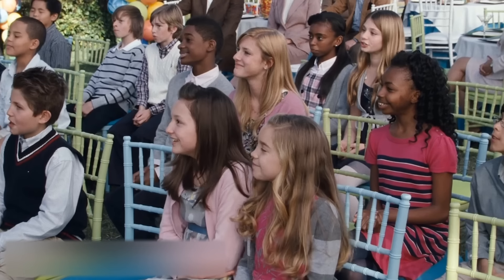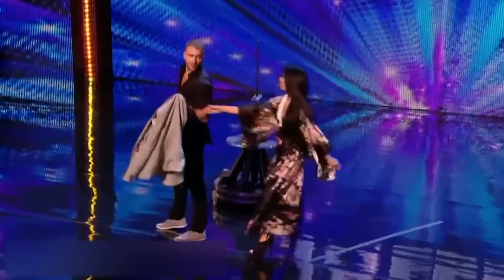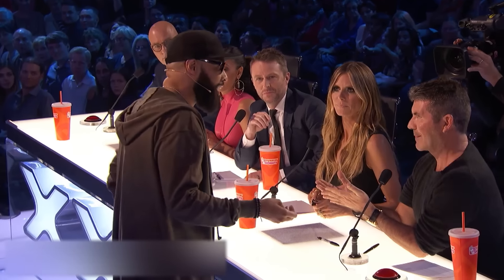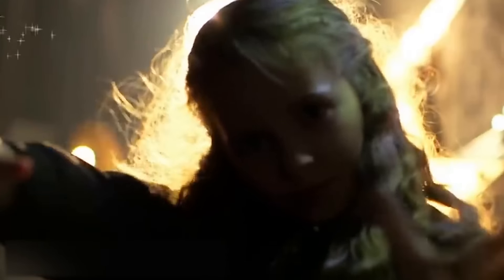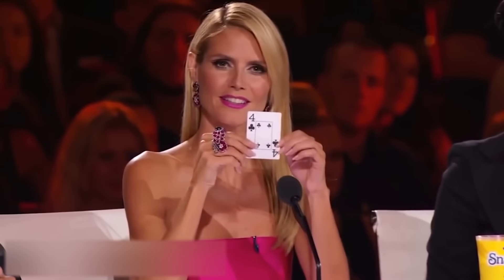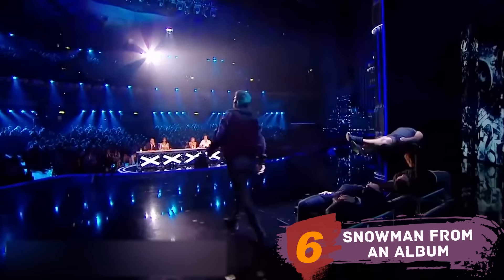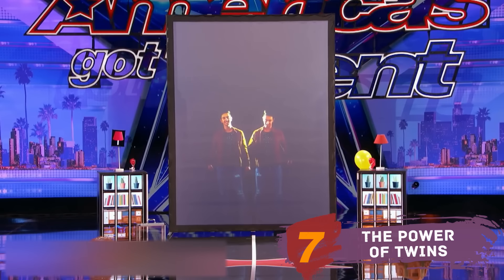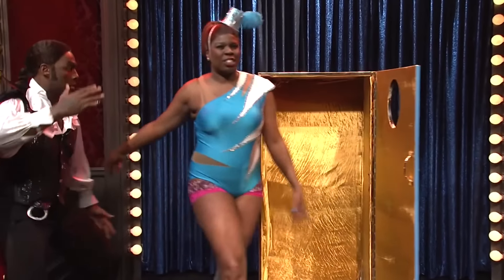World's Most Famous Magic Tricks Revealed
Some of you might be fans of David Copperfield or Harry Houdini. These illusionists are famous all over the world, but only a small number of people understand how their tricks work. Today we will talk about the most amazing tricks and try to reveal the secrets behind them. Keep in mind that when you learn the secrets of the magicians, their tricks might not seem as amazing anymore. But, on the other hand, you will have the opportunity to recreate some of them.

00:00 - Welcome!
00:35 - Dangerous sword
02:22 - Card tricks
03:39 - Disappearing from the box
04:54 - Magic blackboard
06:34 - Judge’s missing iPhone
08:25 - Snowman from an album
10:02 - The power of twins ***